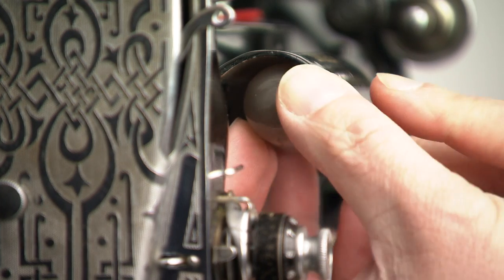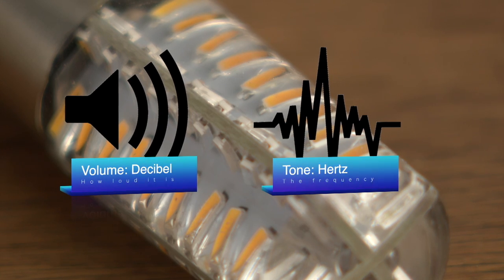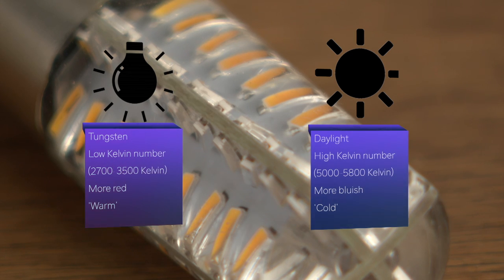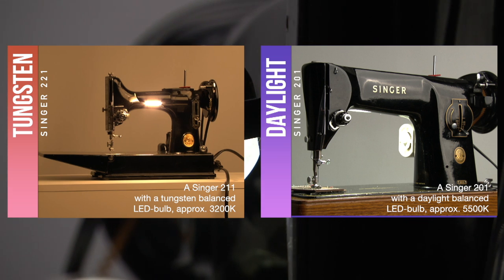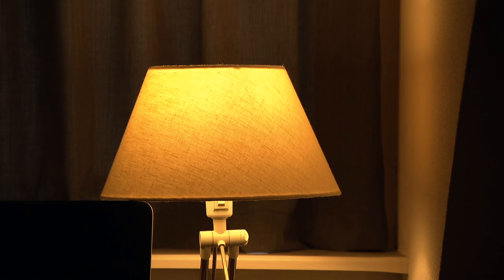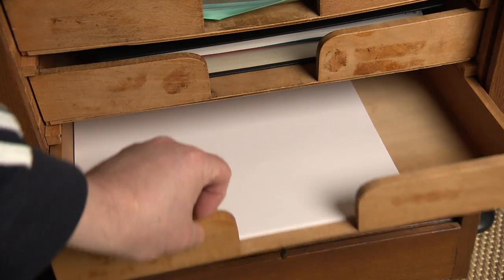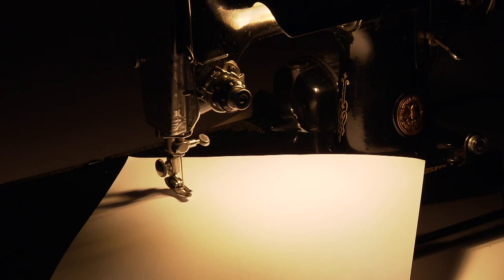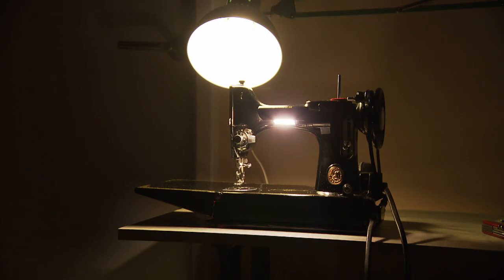What color LED bulb will fit my needs? - Kelvin (K) explanation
In a previous video I showed you how to replace an ordinary lightbulb in your vintage Singer sewing machine for a new LED bulb.
This video is about the question you may have: Do I need a lamp with a high Kelvin number (=daylight) or with a low Kelvin number (=tungsten)?
What does Kelvin mean and what do I need to order?
I hope this video can help you determine what to choose.

Featured machines:
A Singer 221k Featherweight & Singer 201k (mark2)

Timestamps:
0:00 Intro/ start
0:25 Why / what Kelvin?
0:45 The 2 options
1:26 Your room/ work space
1:56 Not just a preference!!!
2:13 I’ll show you!
2:47 Outro

Gear:
Camera: Sony PDW680 broadcast camcorder
Light: SmallRig RC-120b (and another small softbox)
Voice-over recorder: Tascam DR60D-MII
Software: Final Cut Pro x